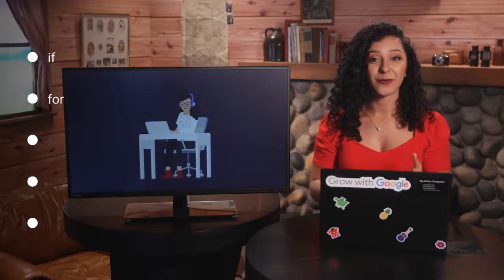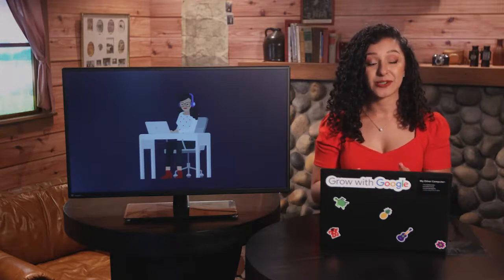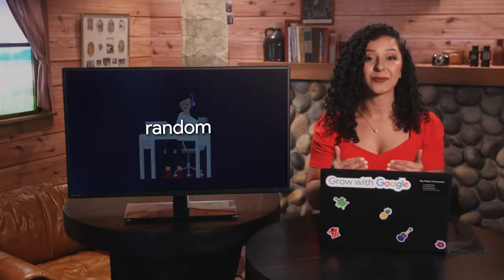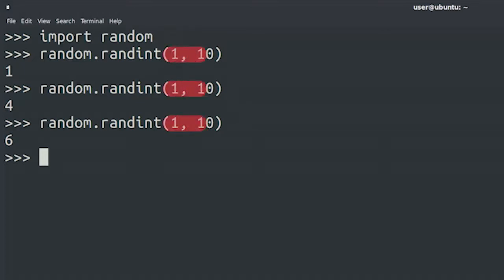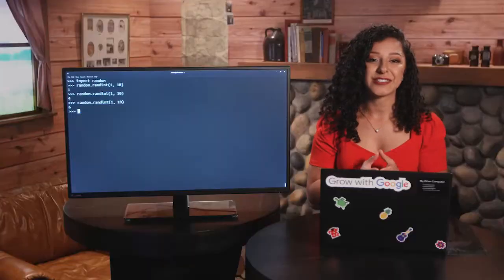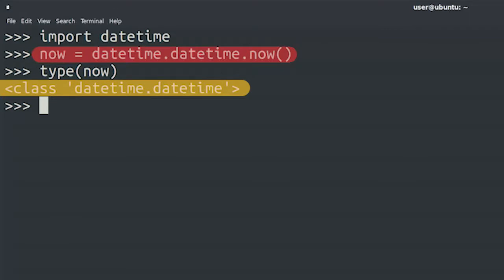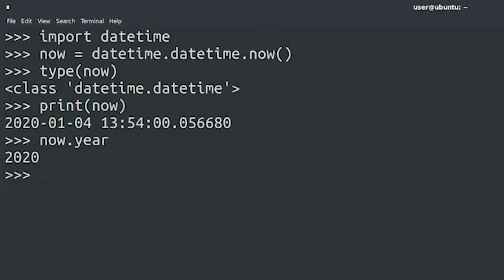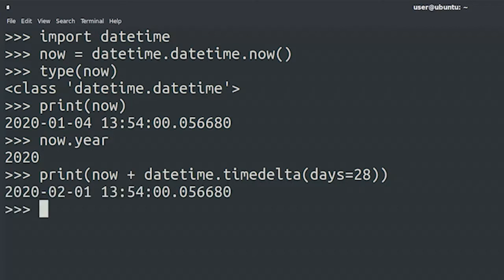57 Python Modules | Python [COMPLETE COURSE ]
Python modules are separate files that contain classes, functions, and other data that allow us to import and make use of these methods and classes in our own code. Python comes with a lot of modules out of the box. These modules are referred to as the Python Standard Library. You can make use of these modules by using the import keyword, followed by the module name.